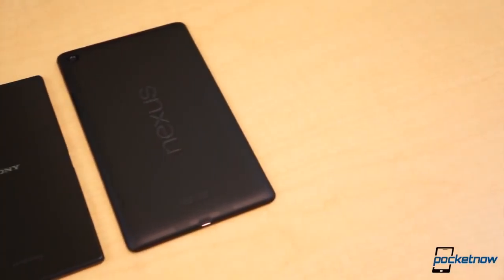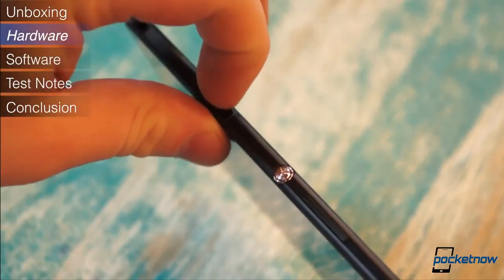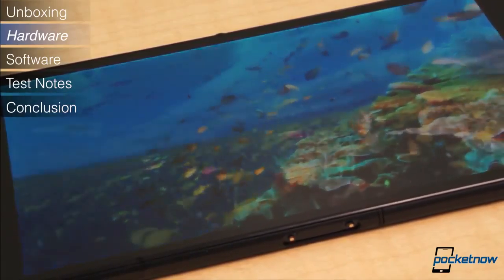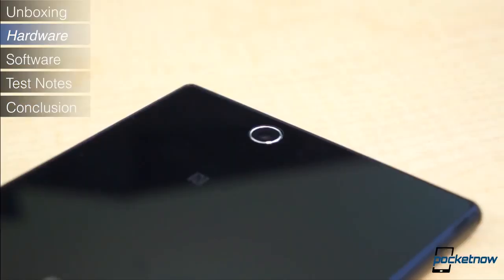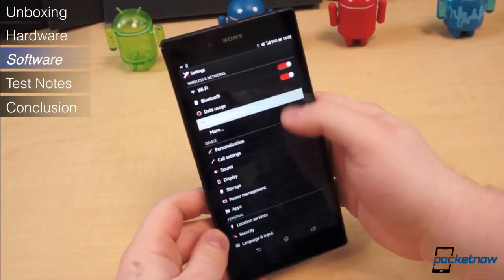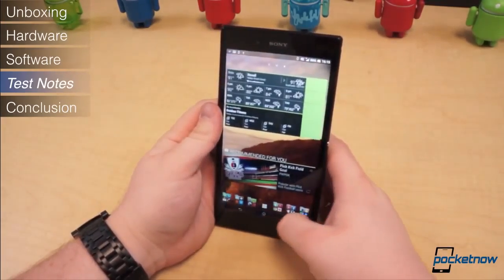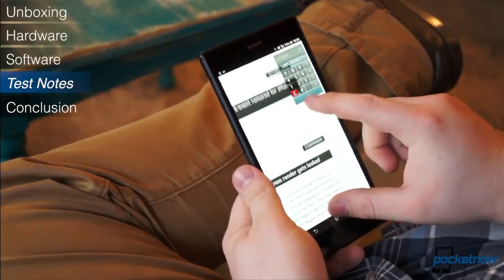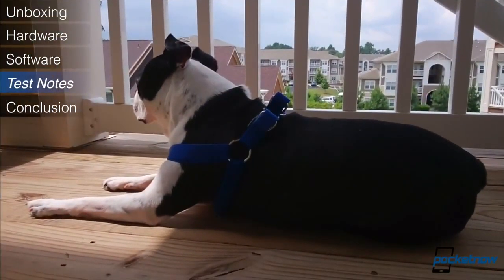Sony Xperia Z Ultra Review